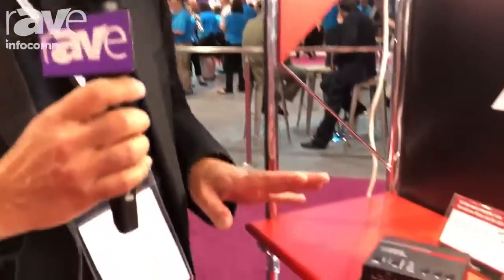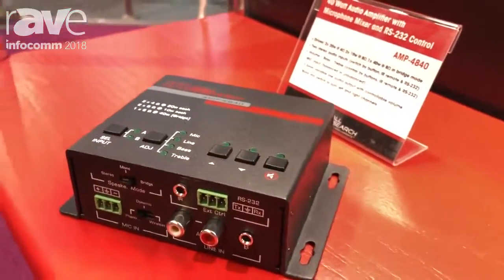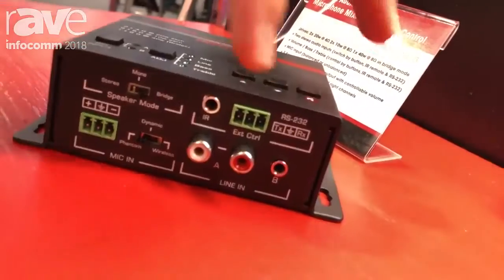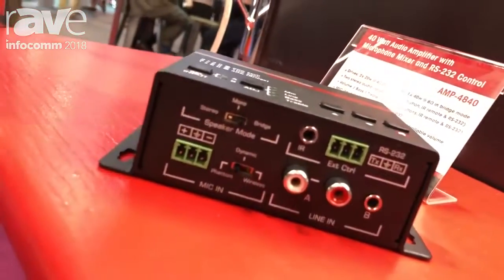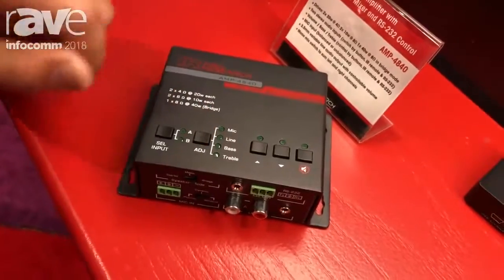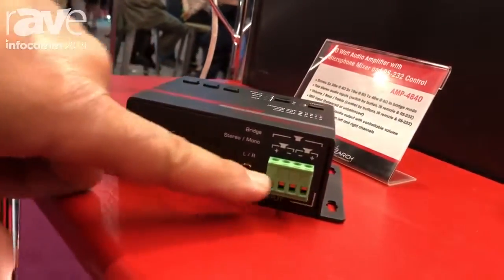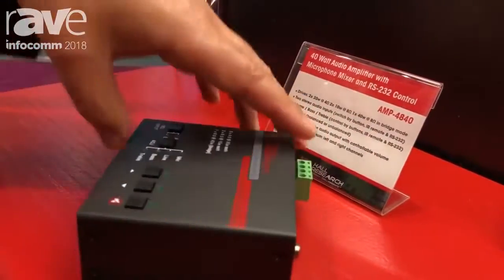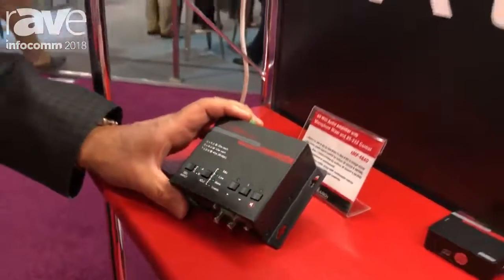AMP-4840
Hall Research presenta il nuovo amplificatore audio da 40W con mixer microfonico AMP-4840, dotato di RS232 e funzionalità di controllo. Clicca sul link per saperne di più: